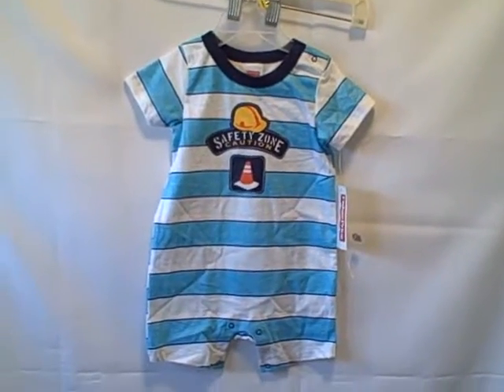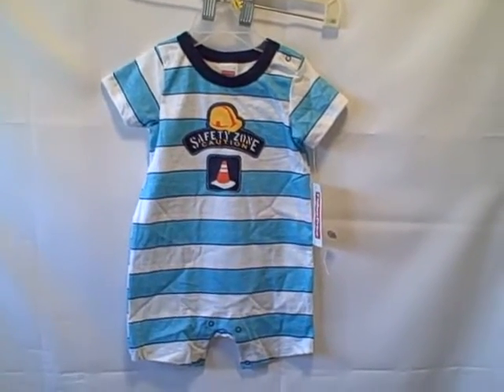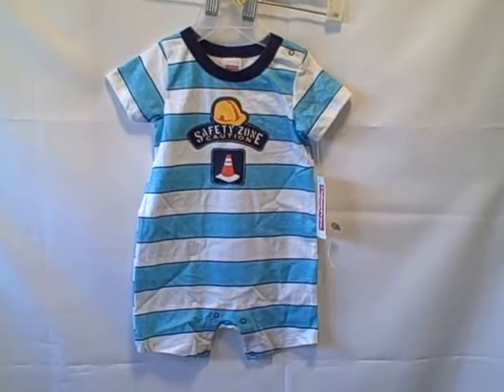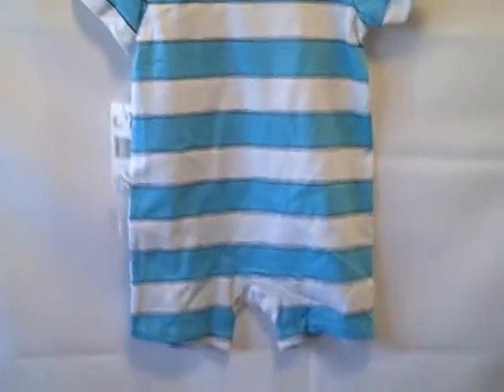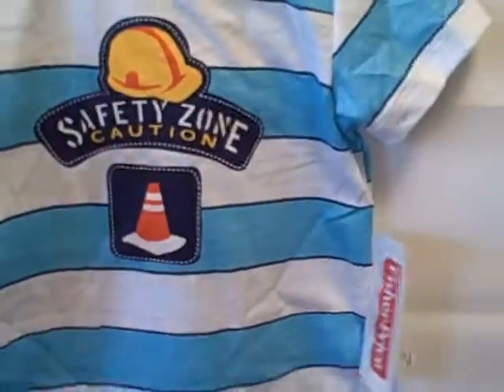16B Fisher Price Boys One-Piece size 6 - 9 Months New With Tags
For sale a New with tags boys Fisher Price one-piece. Item is NEW but is wrinkled. Pictures are of actual item (hanger not included). This item is for sale.